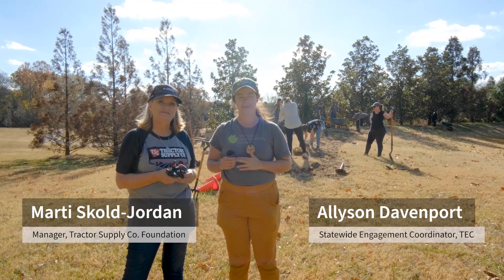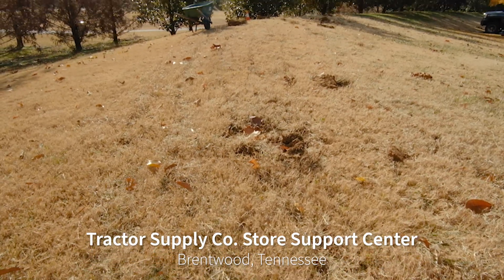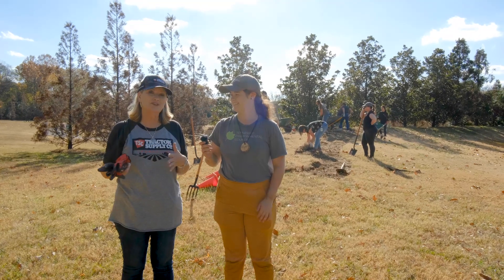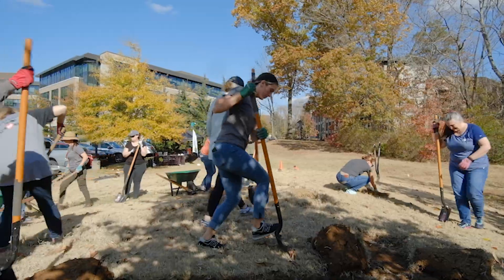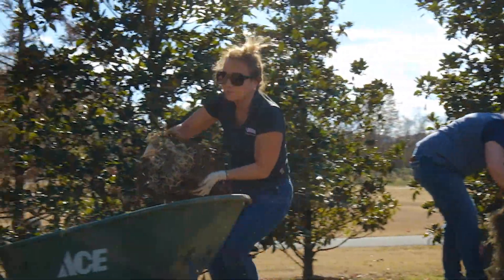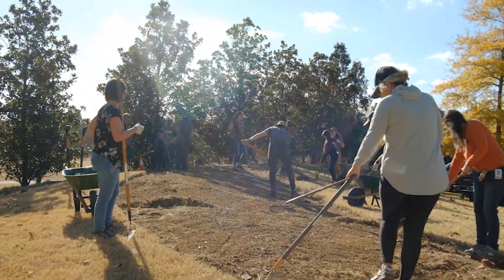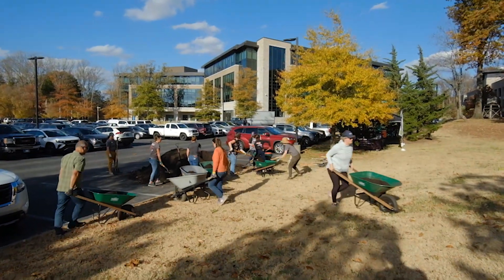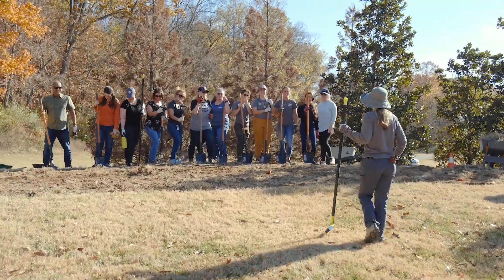Tractor Supply Pollinator Garden Installation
Tractor Supply and TEC work together to create native habitat for pollinators!